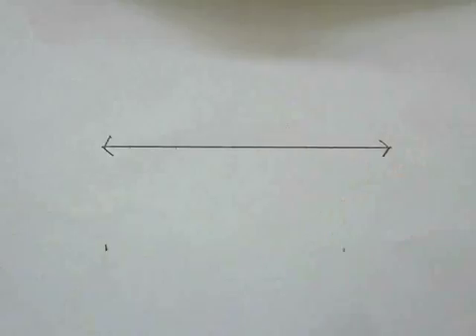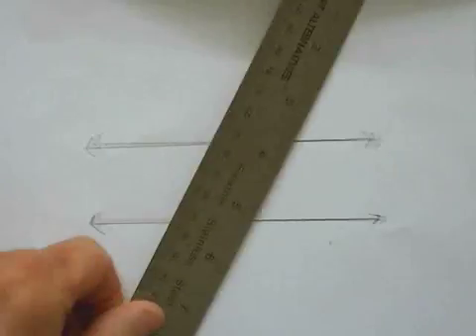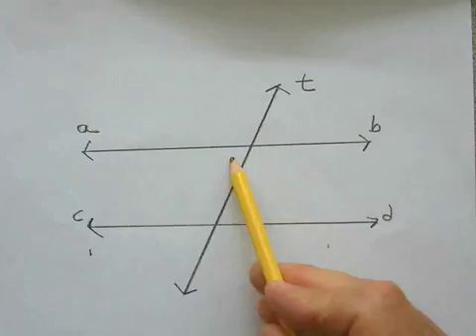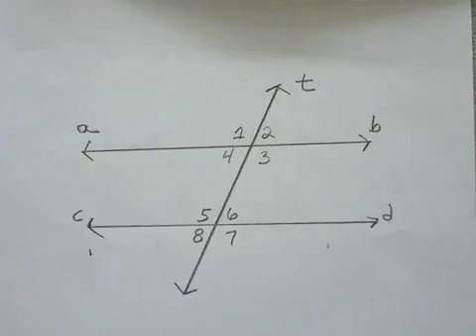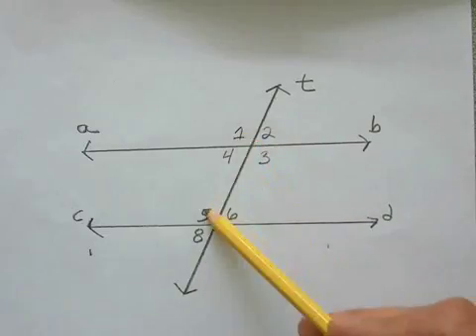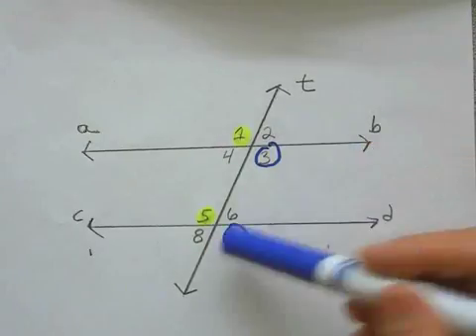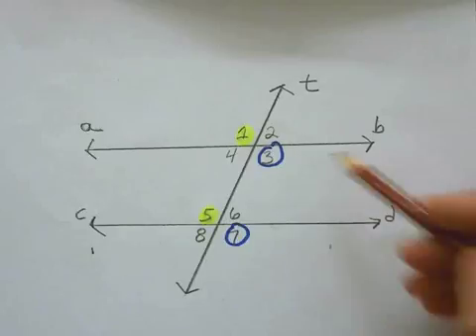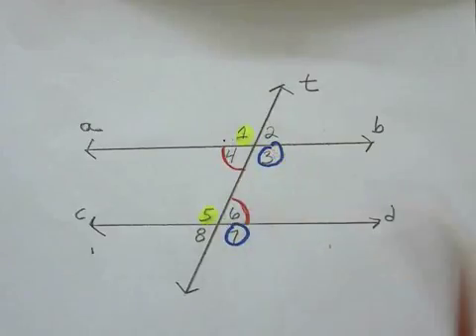11,1 part 1